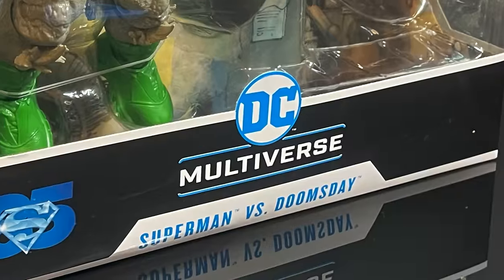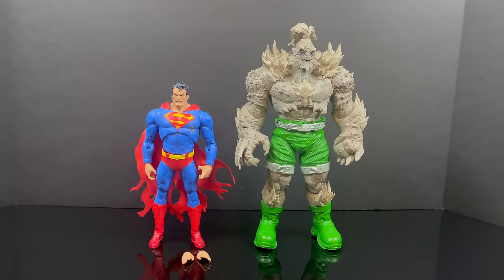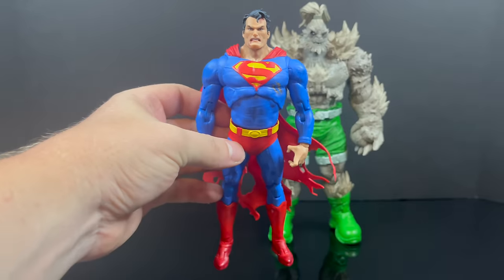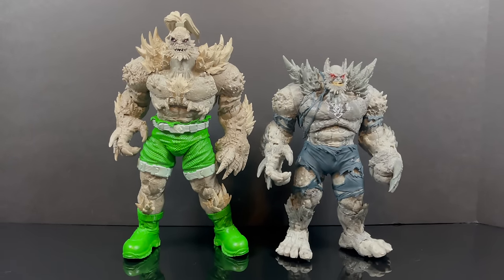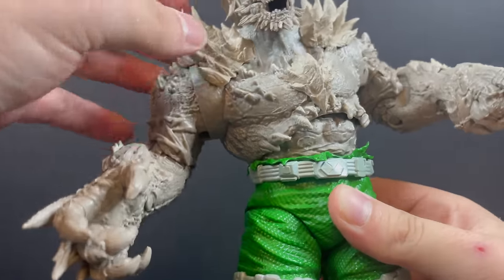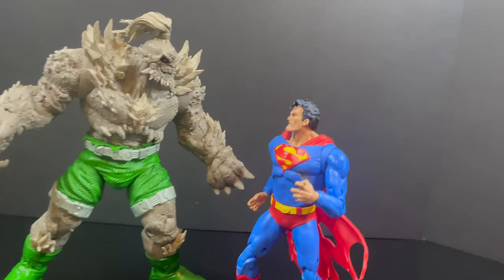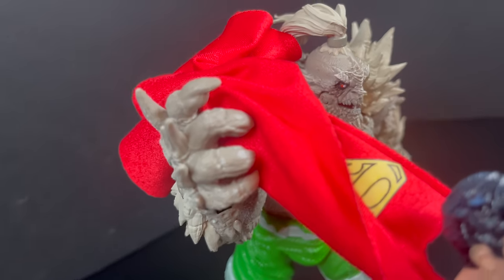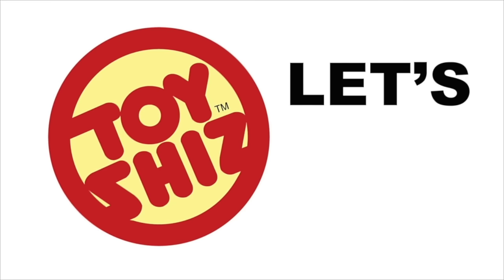2023 SUPERMAN vs. DOOMSDAY Box Set | Target Gold Label Excl | McFarlane Toys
Join me as we take a deep dive look at the brand new DC Multiverse Target Gold Label 2 pack, SUPERMAN vs DOOMSDAY, by McFarlane toys!